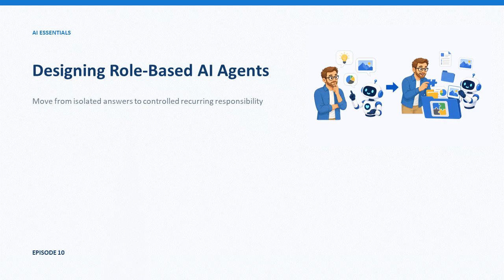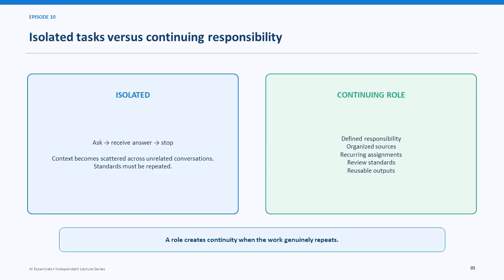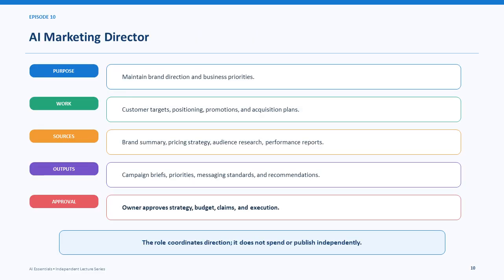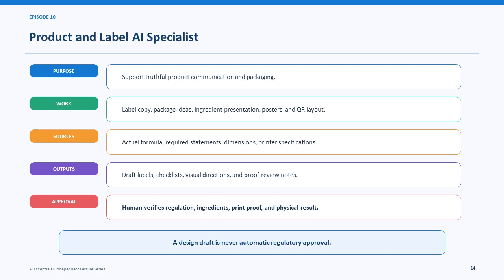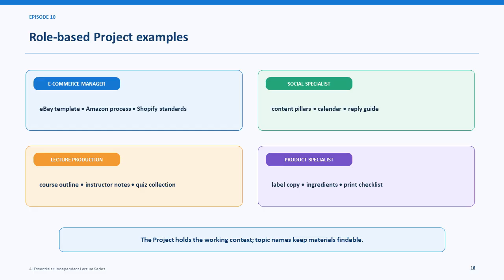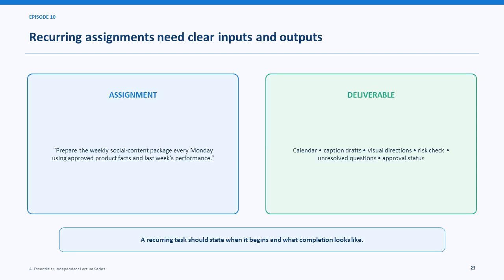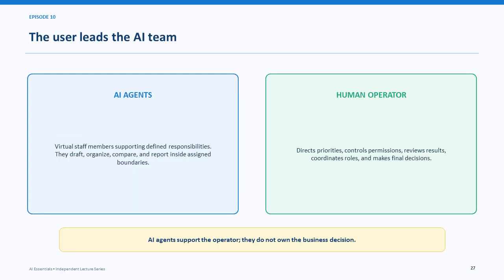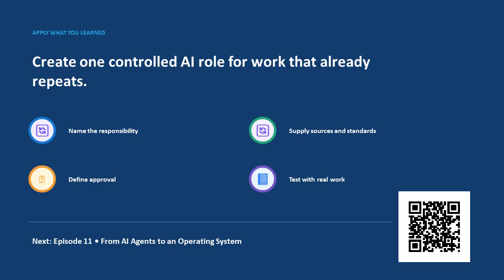AI Essentials Ep. 10 | Designing Role-Based AI Agents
Move from one-time answers to controlled recurring roles with defined sources, standards, deliverables, approvals, and ownership.

This is Episode 10 of AI Essentials and Practical Use of AI Agents, an independent beginner-friendly lecture series by Brian Kim. The lesson focuses on practical understanding, visible work standards, and responsible human review.

CHAPTERS
0:00 Designing role-based AI agents
0:47 What an agent can do—and who approves
1:35 Begin with the responsible role
2:20 Example: AI Marketing Director
3:14 Example: Lecture Production AI
4:08 Why clear roles improve consistency
4:59 Use a predictable filename rule
5:49 Build a role card
6:37 Let roles collaborate without losing ownership
7:31 Design one role-based agent
8:20 Test one controlled recurring role

OPTIONAL COMPANION PRINT GUIDE
AI Essentials and Practical Use of AI Agents by Brian Kim

Important: Treat AI output as a draft. Verify facts, permissions, safety, and suitability before real-world use.